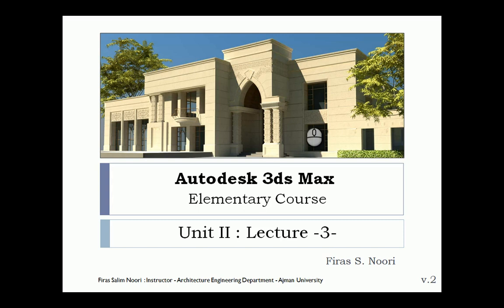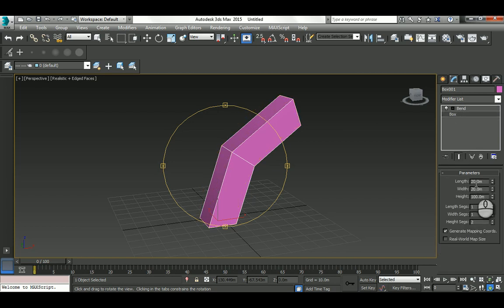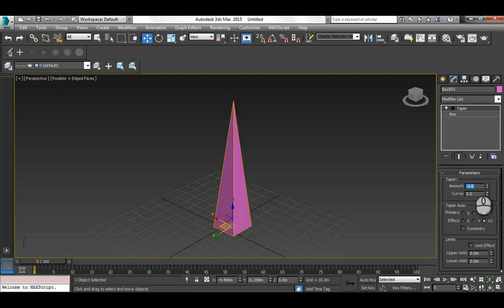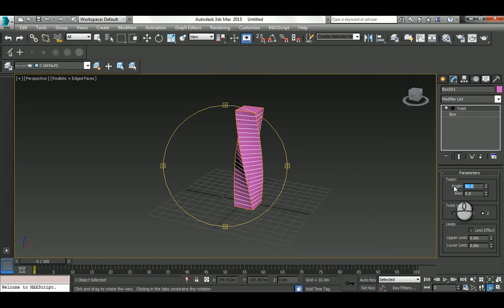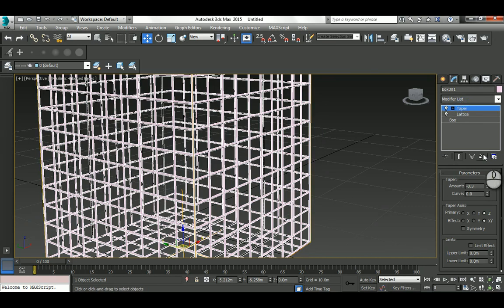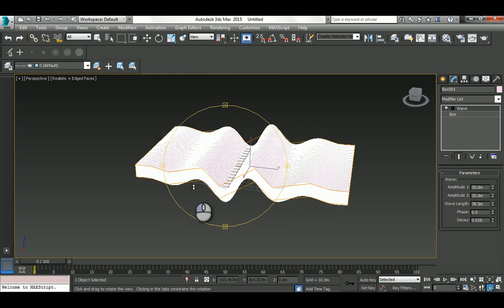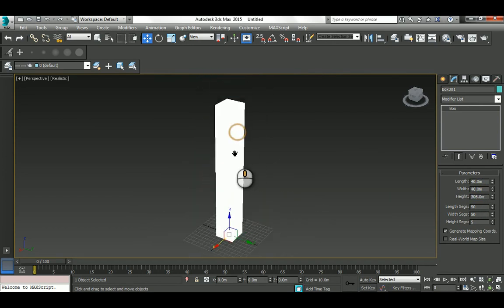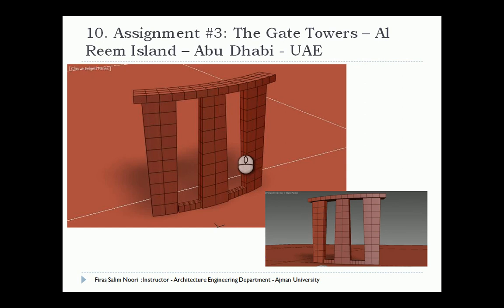3ds Max Unit 2 Lec 3: Modeling and Modifiers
3ds Max Elementary Course
Unit 2 _ Lecture 3: Example

Greeting,

In Unit 2_Lecture 3: I will explain the following:

1- The Concept of Modifiers in 3Ds Max
2- Why and when we use Modifiers
3- How to apply a modifier
4- Applying your First Modifier
5- Twist Modifier
6- Creating Infinity Tower (Cayan Tower) - Marina – Dubai – UAE (using Twist Modifier)
7- The concept of segments, why and when we use them?
8- The fatal mistakes of the incorrect usage of segments
9- The Taper Modifier
10- Assignment # 3: The Gate Towers – Al Reem Island – Abu Dhabi – UAE (Next Video)
11- Ripple and Wave Modifiers
12- HW (Next Video)